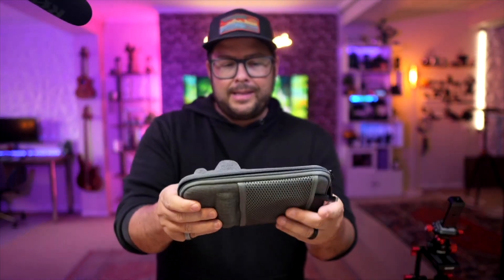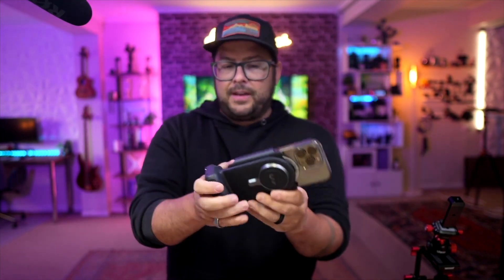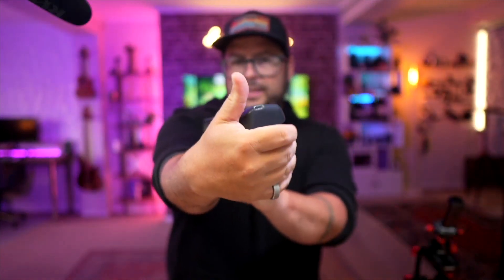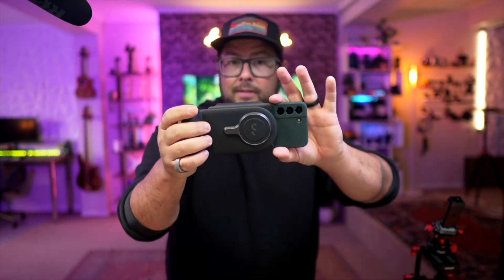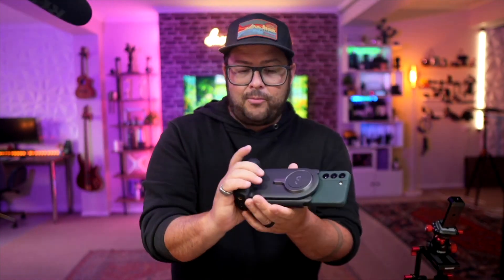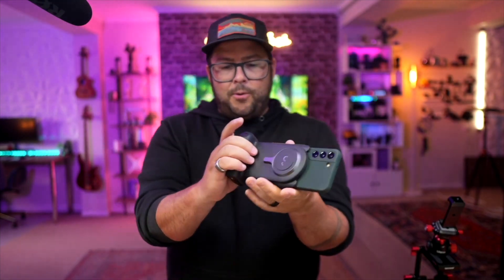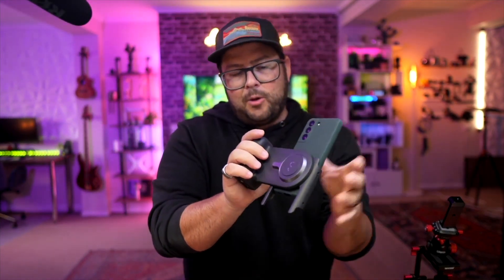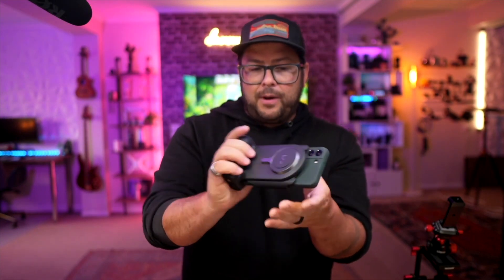ShiftCam ProGrip Mobile Battery Grip Wireless Shutter, Built in Powerbank, Qi Charging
ERGONOMIC GRIP provides the balance and stability normally only found when shooting with a DSLR, closing the gap between camera and mobile photography.
WIRELESS POWERBANK fast 15w Qi wireless charging keeps you shooting all day. Connect a second device via a cable and charge the two simultaneously.
WIRELESS SHUTTER BUTTON integrates perfectly with your phone's camera app without any additional software needed.
ROTATING PHONE MOUNT AND DOCK switch hassle free between landscape and portrait without changing your grip. Use ProGrip as a tabletop stand for reviewing your shots and footage.
ACCESSORIZE AND EXPAND works with ShiftCam ProLenses, and features a cold shoe mount and 1/4” tripod connector for additional flexibility to add LED lights, microphones and more